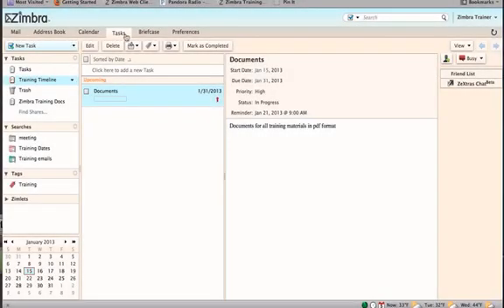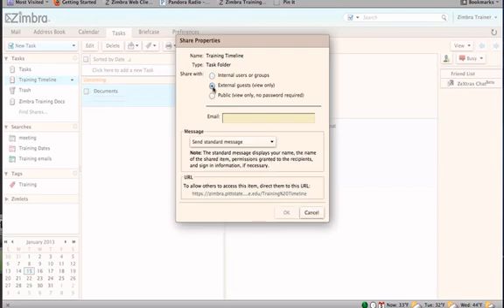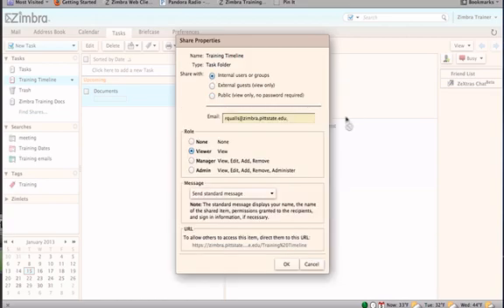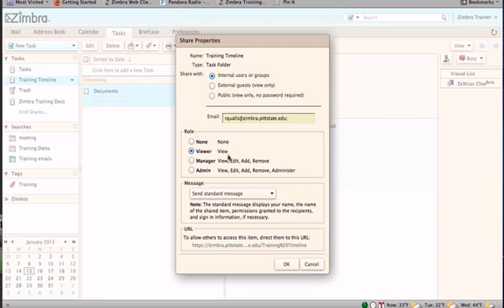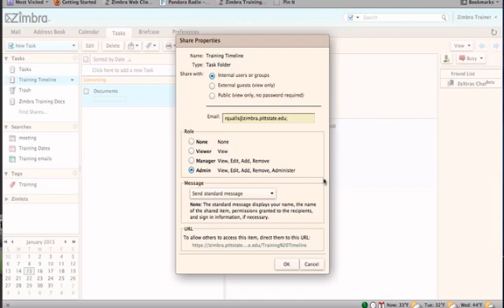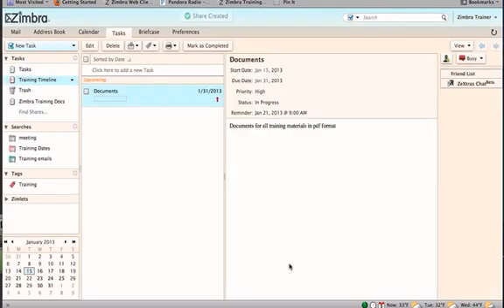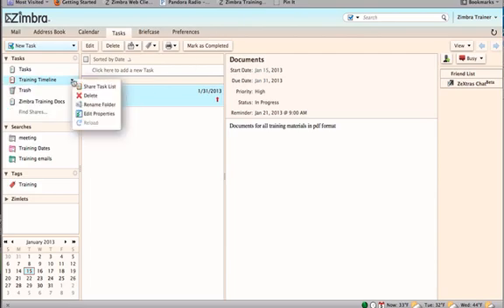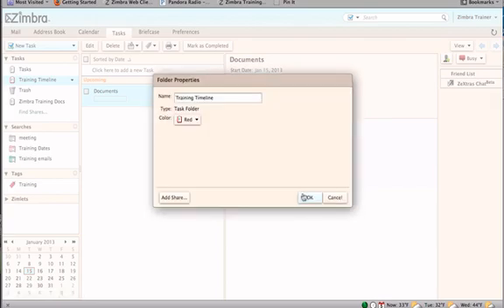Sharing Task Lists in Zimbra 8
This tutorial demonstrates how to share task lists in the Zimbra Collaboration Suite.